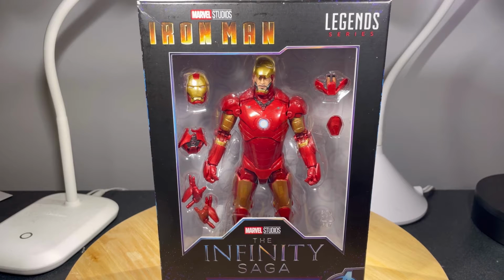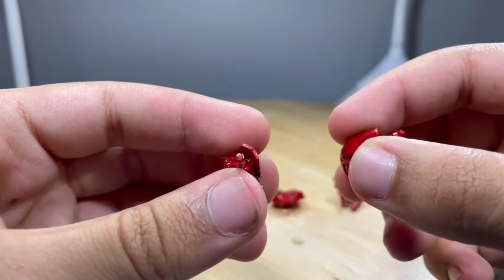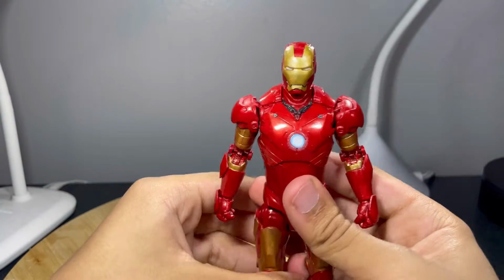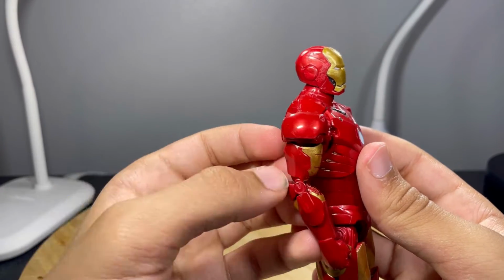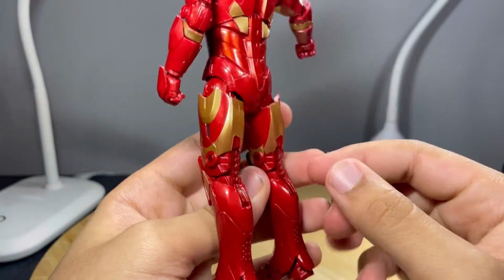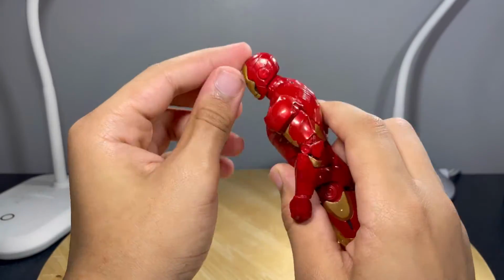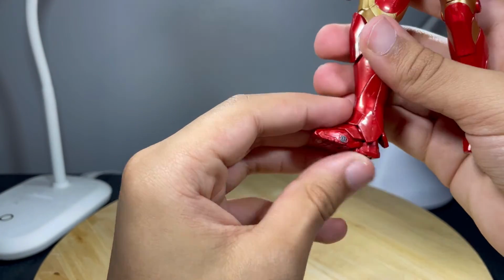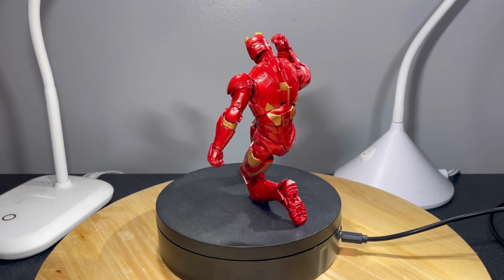Marvel Legends The Infinity Saga: Iron Man Mark 3 Review